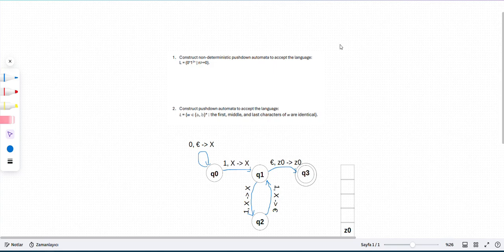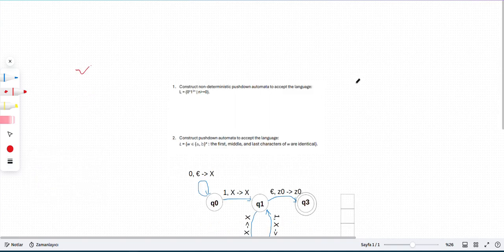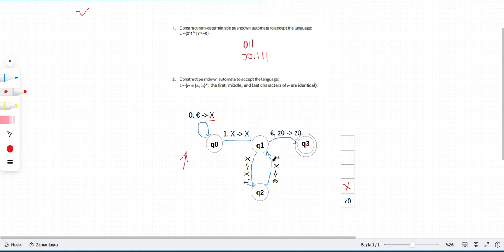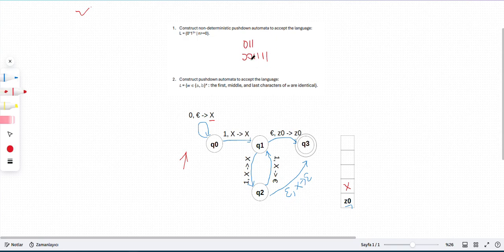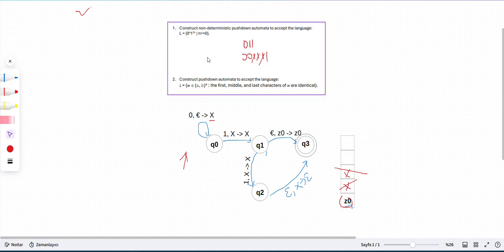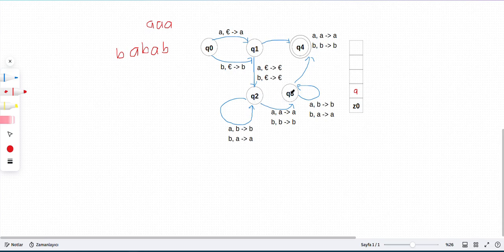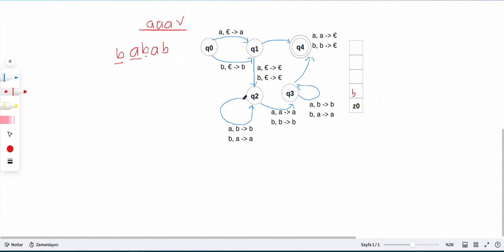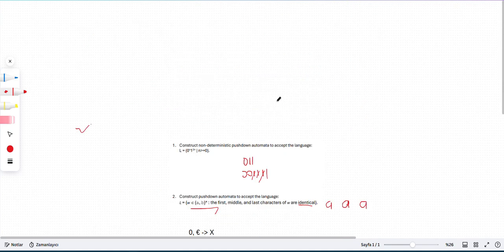Automata HW6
Sabriye Nur Şentürk